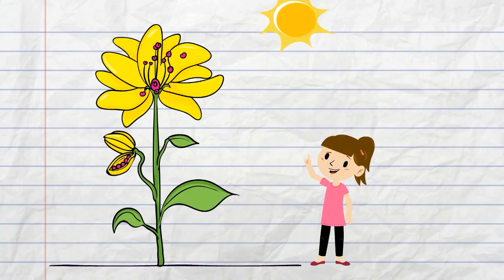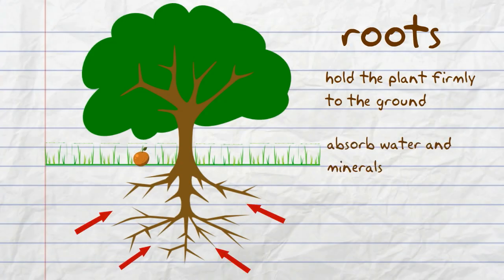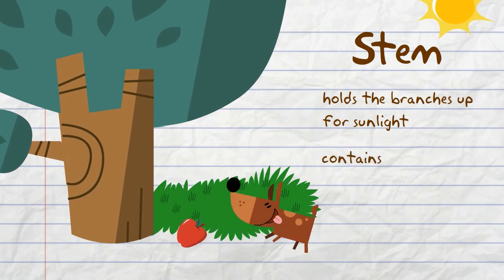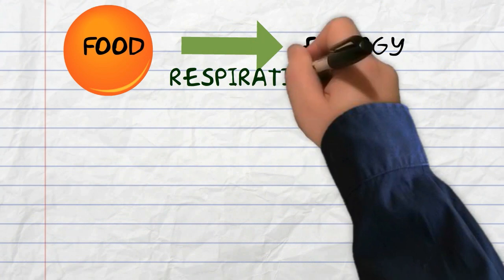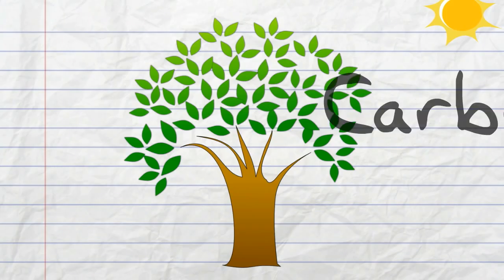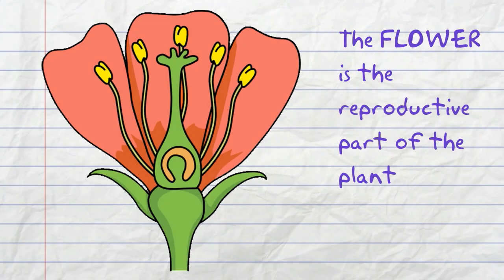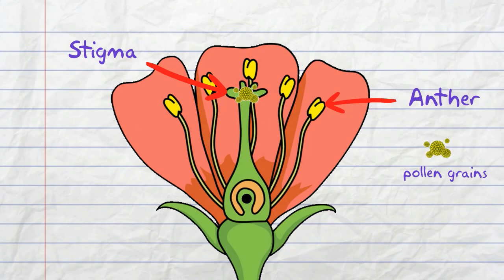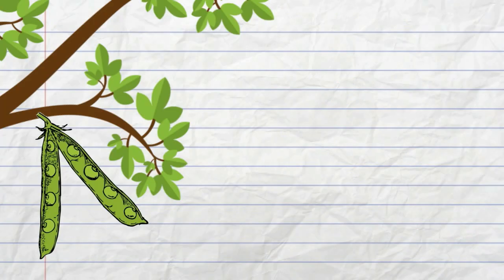Parts Of A Plant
A plant is a living thing. It has many parts that work together to support its life.

A plant has roots, stem, leaves, flowers and fruits.

The roots of a plant hold the plant firmly to the ground. The root hairs absorb water and minerals from the soil. Storage roots stores plant food as starch. Examples of storage roots are carrots and beets.

The stem of the plant holds the branches up so that the leaves can receive sunlight. The stem also contains water carrying tubes and food carrying tubes.

The leaves contain a green substance called chlorophyll which traps light energy from the sun to make plant food. There are tiny holes on the leaves called stomata which carry out gaseous exchange. Carbon dioxide taken in by the stomata and water from the roots, are used to make plant food using the light energy from the sun. This food making process is called photosynthesis. Oxygen is given out through the stomata when photosynthesis takes place in the plant.

The flower is the reproductive part of the plant. Most flowers contain both male and female parts. The anther produces pollen grains which contain male reproductive cells. The stigma is usually sticky to trap pollen. When a pollen grain lands on the stigma, the male reproductive cell inside the pollen grain can fuse with the female reproductive cell in the ovary of the flower. When that happens, the flower will develop into a fruit with seeds. The petals of the flower are usually brightly coloured to attract insects to help pollination.

The fruit protects the seeds inside. When the fruits are ripe, the seeds are dispersed. When conditions are right, the seeds will germinate and develop into new pants.